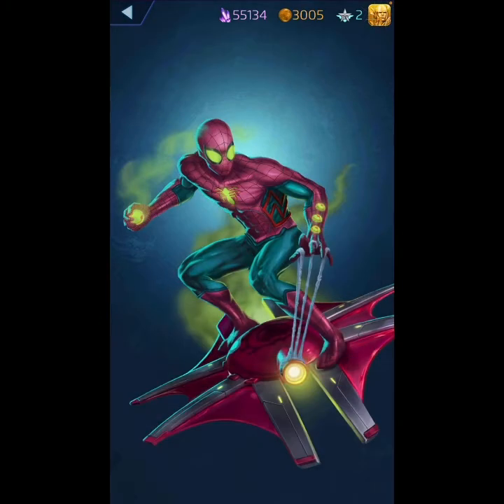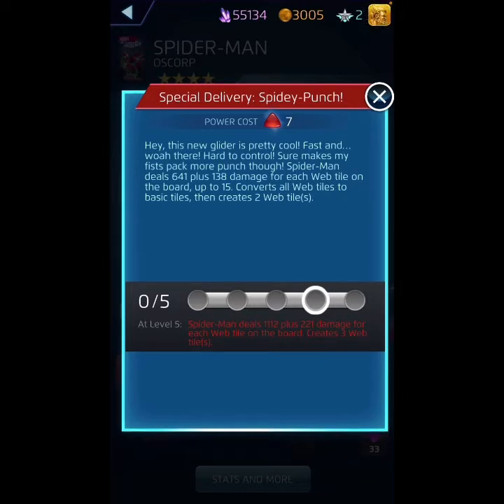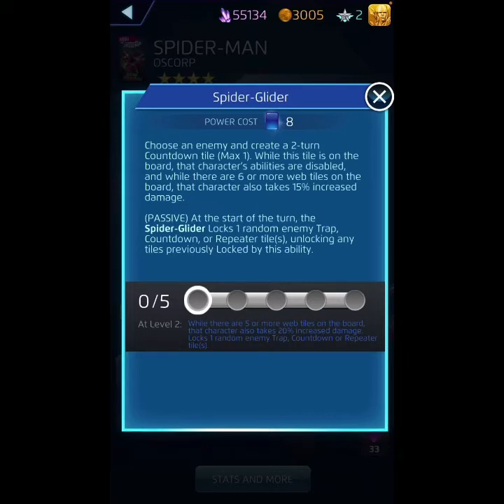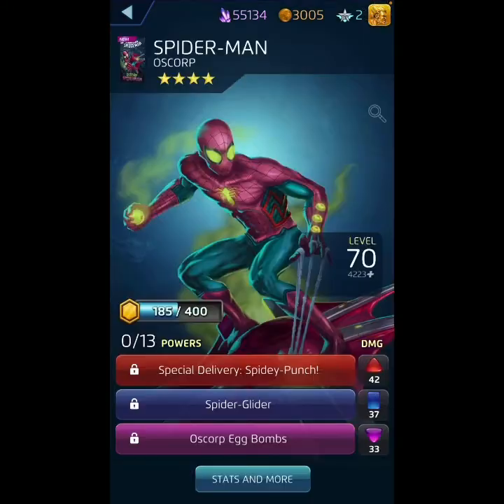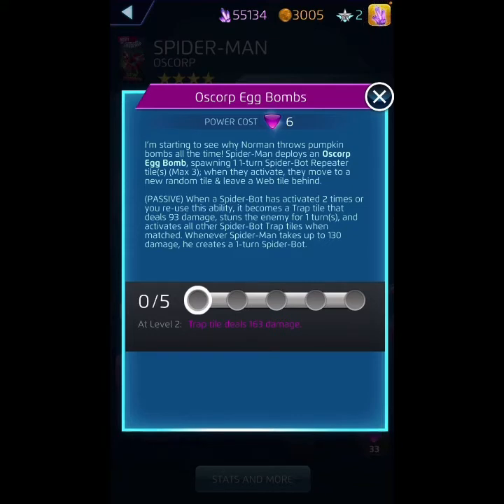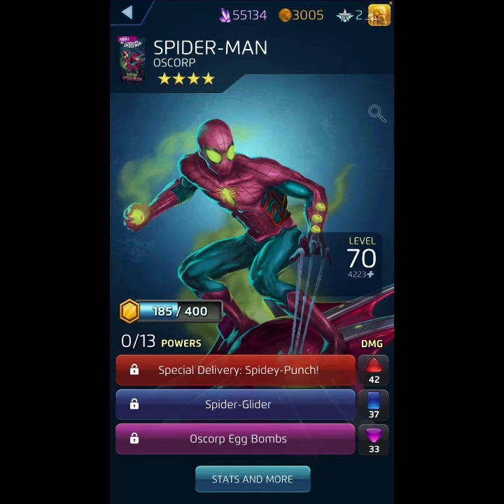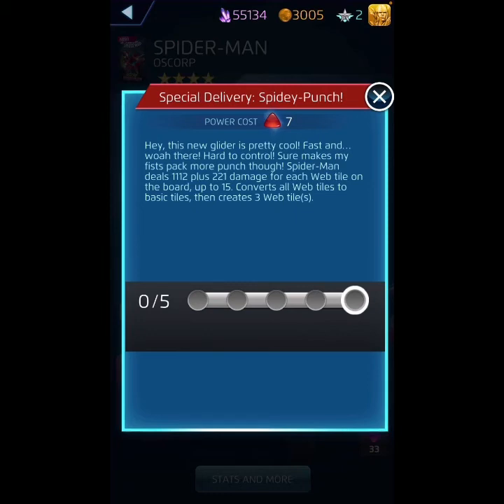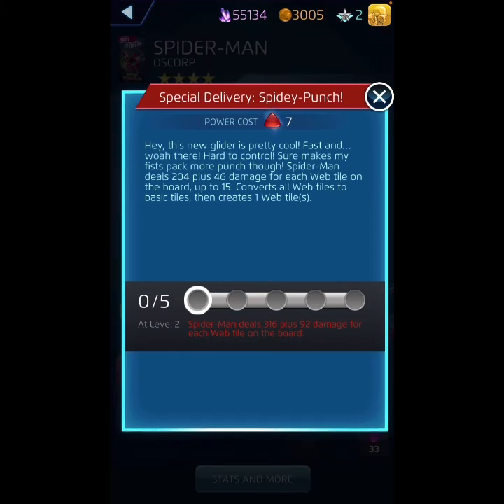MPQ: Marvel Puzzle Quest: introducing Spider-Man ( Oscorp )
Hi everyone in today’s video I’m gonna be Introducing the New 4* Character Spider-Man ( Oscorp ) Explaining off her Powers & her Abilities in the Game so I hope you guys have fun & enjoy the Video & don’t forget to leave a like Comment & Subscribe :)

Gaming